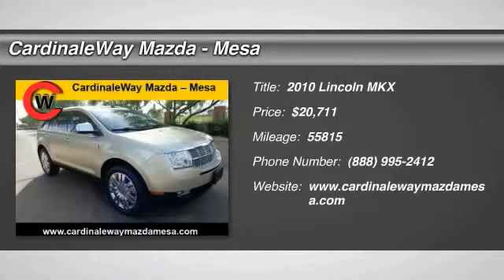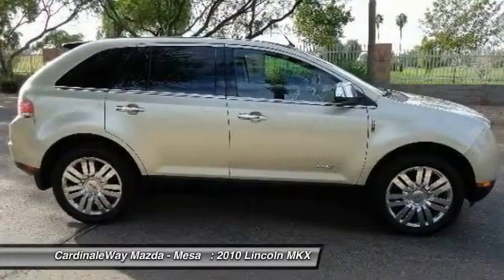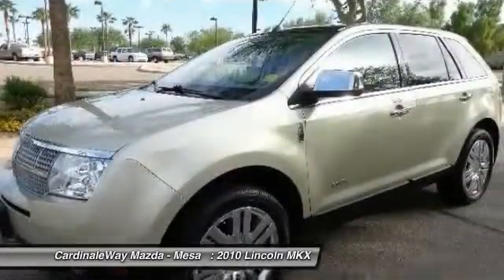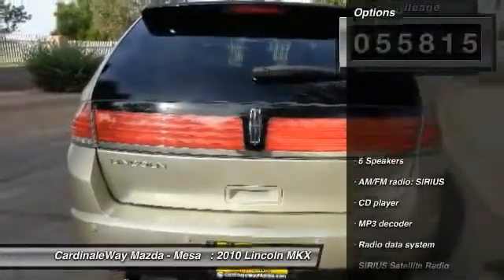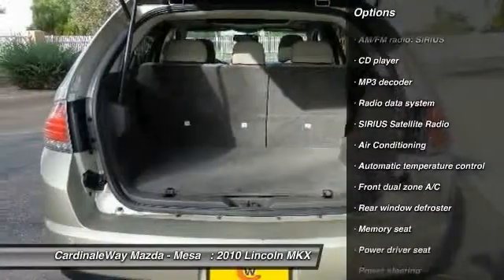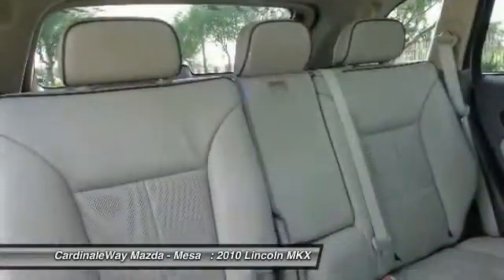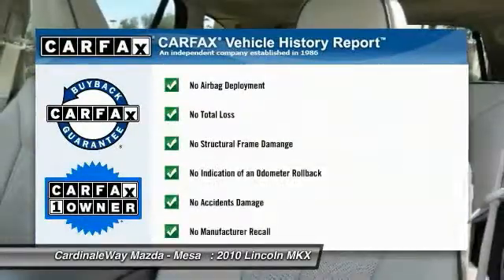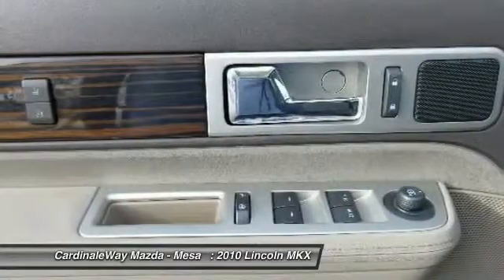2010 Lincoln MKX Mesa AZ P4874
6343 E. Test Drive

Are you READY for a Lincoln?! Join us at Cardinale Way Mazda! How would you like cruising off in this good-looking 2010 Lincoln MKX at a price like this? J.D. Power and Associates gave the 2010 Lincoln MKX 4 out of 5 Power Circles for Overall Performance and Design. Climb into this wonderful one-owner Lincoln MKX and you can t help but be impressed by the way that previous owner took care of it. Stop by CardinaleWay Mazda Mesa today!